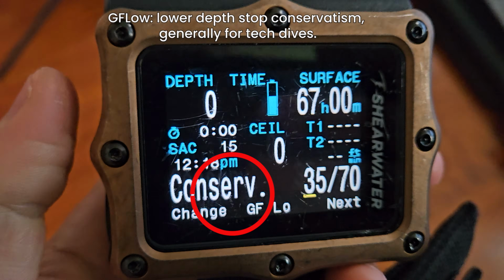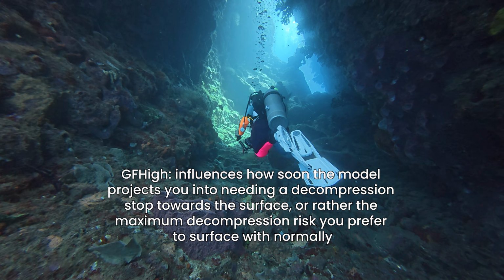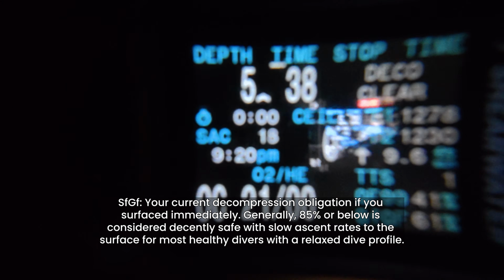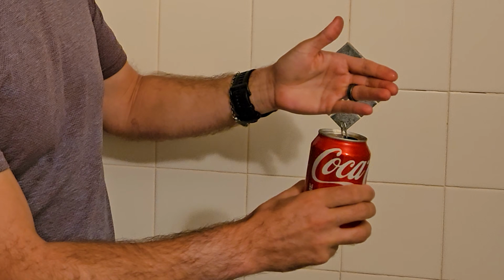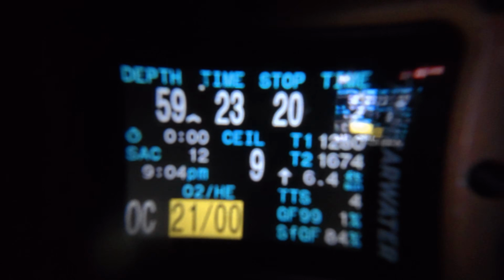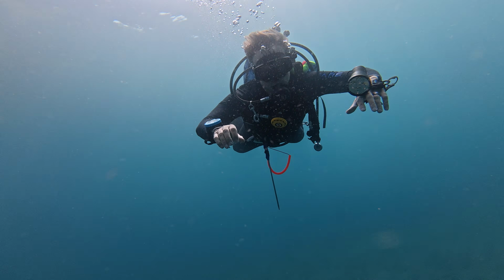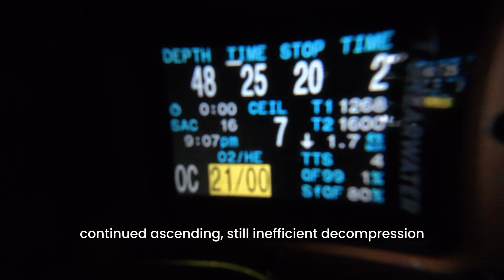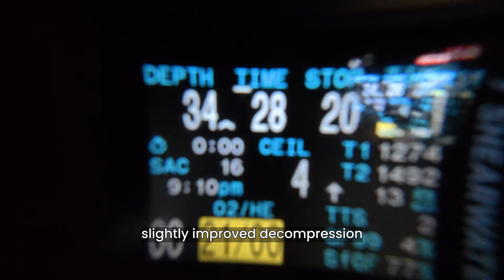The Truth About Safety Stops Every Diver Should Know!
*Gradient Factors (GF)* are crucial for intermediate *scuba safety* and understanding *dive computer settings.* This video demystifies complex *decompression theory* into practical application using the classic car/cruise control analogy. The principles apply to any computer that supports GF. Learn how GF Low and GF High provide a personalized buffer against the *Bühlmann M-value* limits, empowering recreational divers to optimize *nitrogen off-gassing* and refine their *safety stop* efficiency. In the video, I'll provides a concise, detailed guide showing exactly how to use real-time metrics like GF99 and SurGF (Surface GF) to make informed decisions underwater.

I couldn't do this topic without also referencing this fantastic article that helped me out on my Gradient Factor journey too that should help with review and help explain things from different angles for a read:

Chapters:
00:00 Your computer isn't telling you the whole story
09:13 Avoiding necessary decompression (beyond NDL)
16:43 GF99 and Surface GF in action